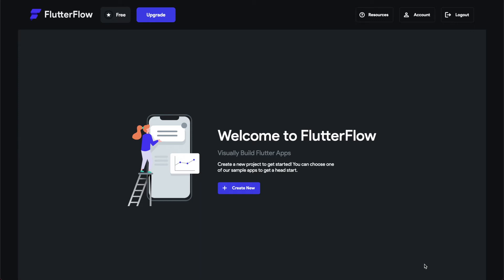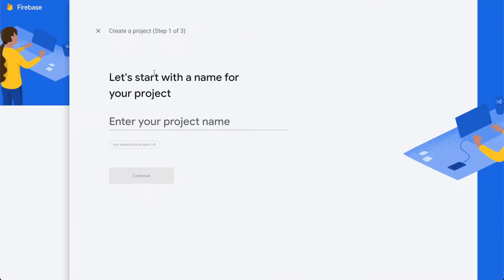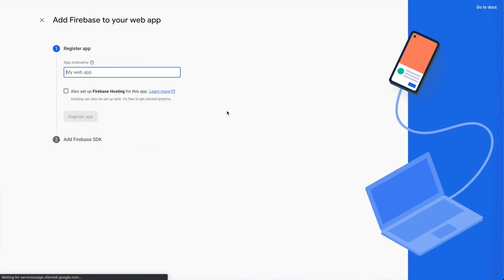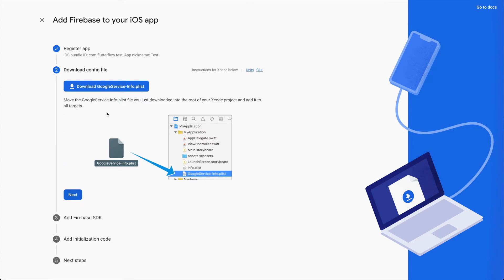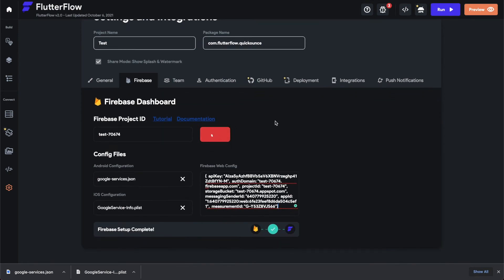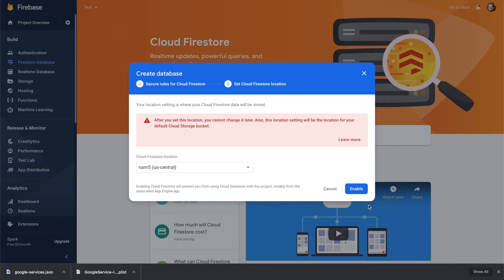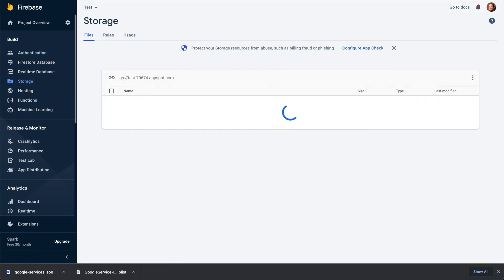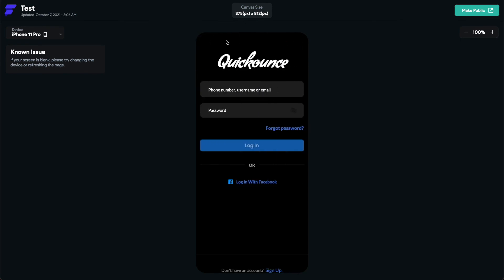Create an Instagram Clone without coding using Flutter Flow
You can create mobile apps without writing coding using Flutter Flow.